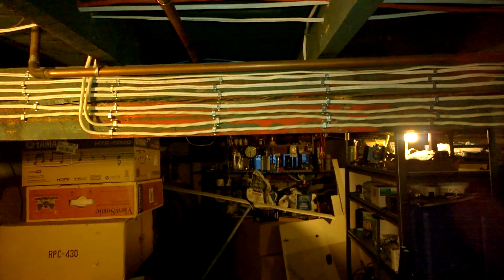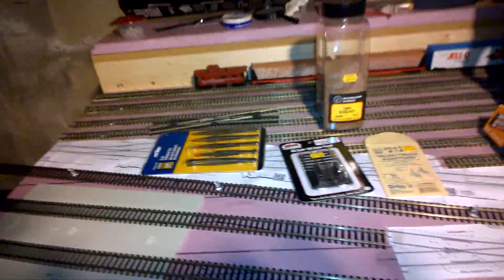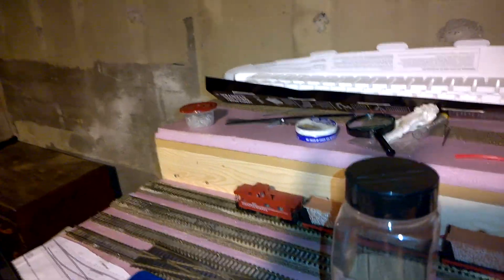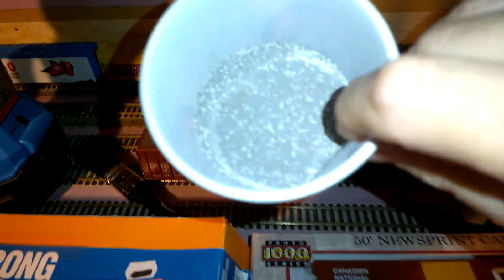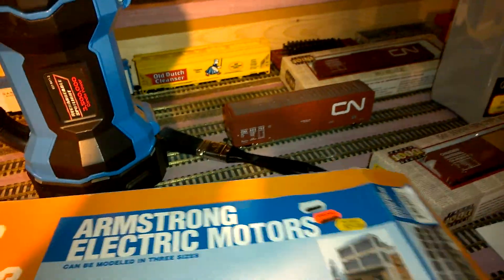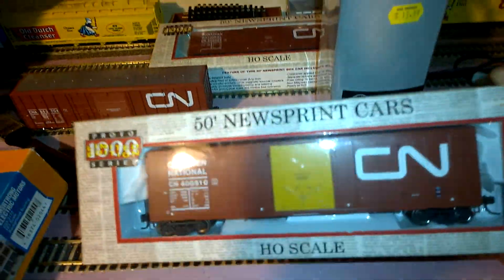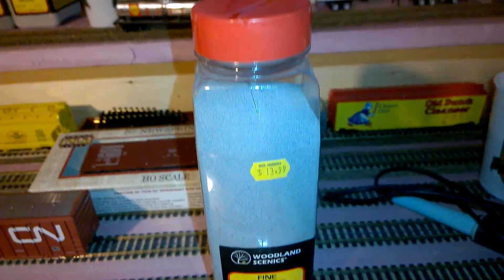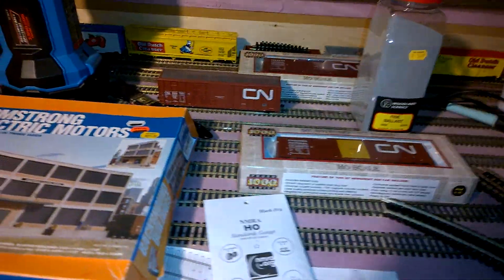Buying more stuff.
Back to the hobby shop and progress on layout.